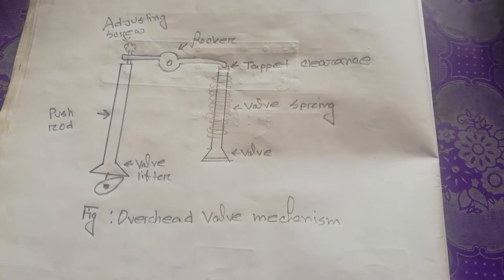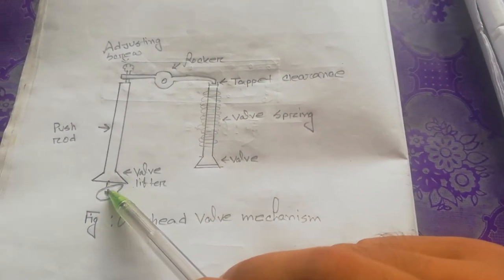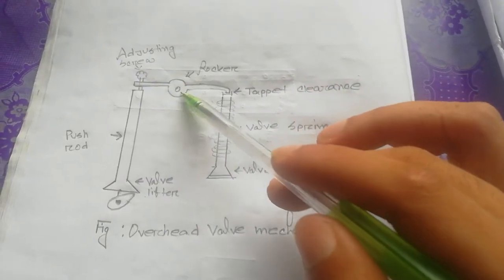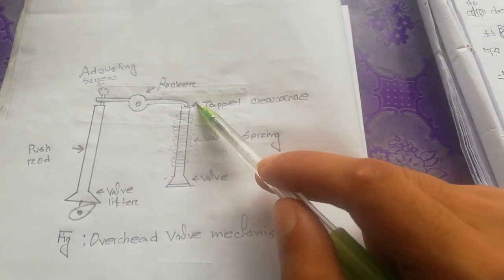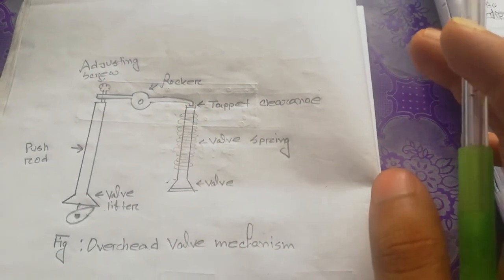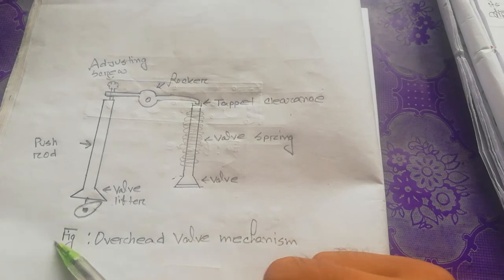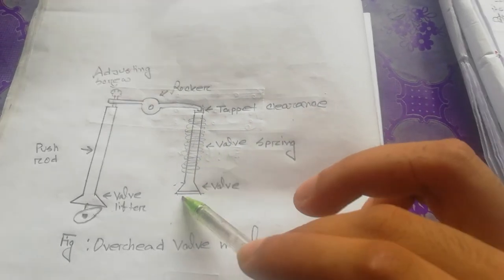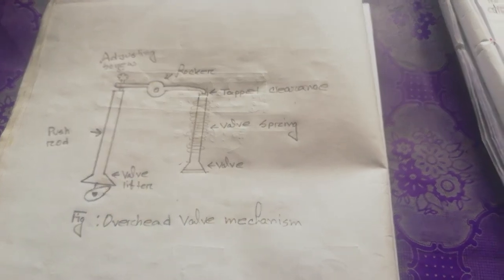What is overhead valve mechanism ,bangla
Auto tech learning .Automotive techonology realated all videos which need to know the automobile students for that students  made my channel.
overhead valve mechanism hope you will enjoy it